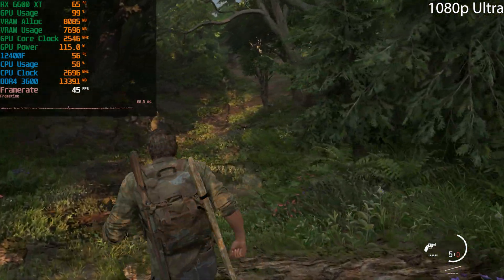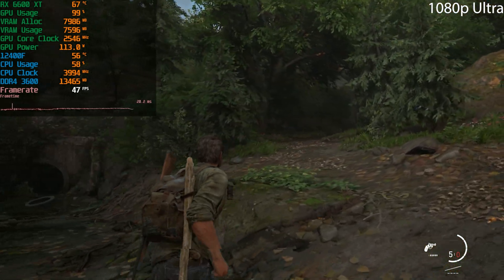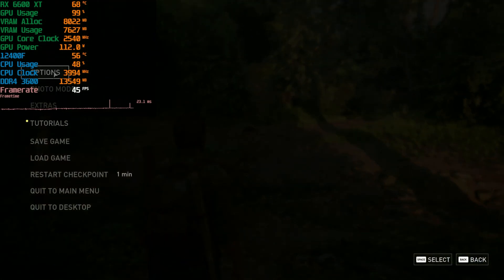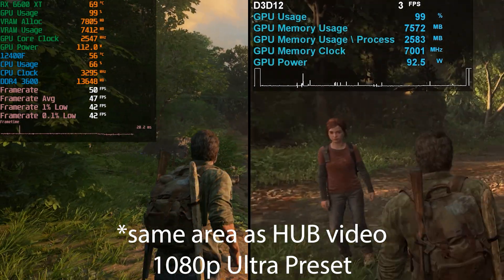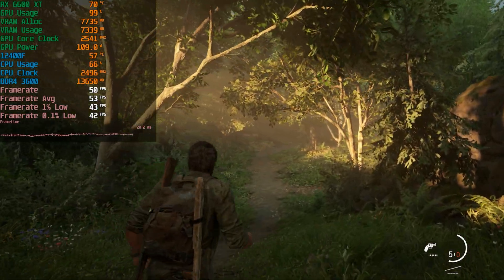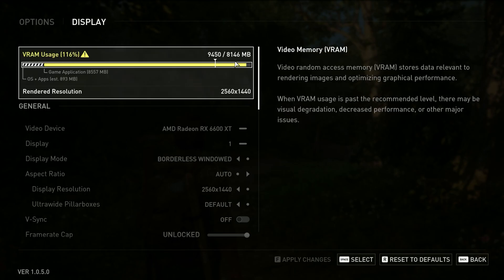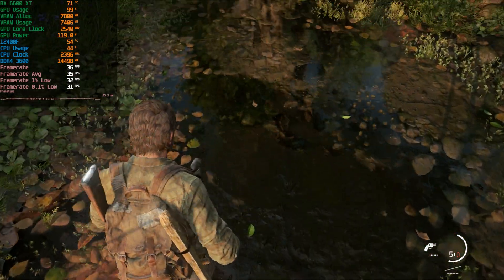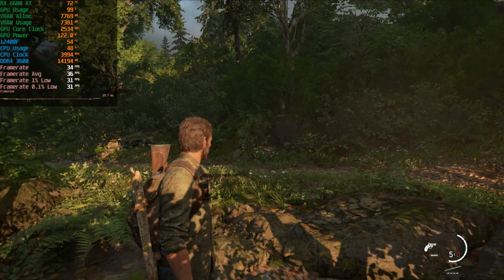Are 8GB VRAM GPUs Really OBSOLETE? | 8GB VRAM in The Last of Us Patch 1.05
We have seen a lot of videos claiming 8GB GPUs are obsolete, especially at high or ultra settings.  The Last of Us Part 1 has been extensively used to demonstrate this, but is it just a bad port, or are 8GB VRAM GPUs really obsolete?

In this video we test the Radeon RX 6600 XT in The Last of Us Part 1 on PC with patch version 1.05 (latest patch at the time of recording) to find out.  We compare this to a recent Hardware Unboxed video, where they showed the RTX 3070 struggling with 1080p Ultra settings.  In their video they used an AMD 7800X3D CPU, and we are using a measly Intel 12400F, so if anything, their system has the advantage here.

System Specs:

AMD Radeon XFX Merc 308 RX 6600 XT @ Stock
Intel 12400F CPU @ Stock
16GB DDR4 3600Mhz CL18 Memory
Asus B660 Motherboard

Timestamps:

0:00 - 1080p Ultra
0:53 - Settings
1:14 - Hardware Unboxed video side-by-side
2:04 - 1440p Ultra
2:32 - What's my point?